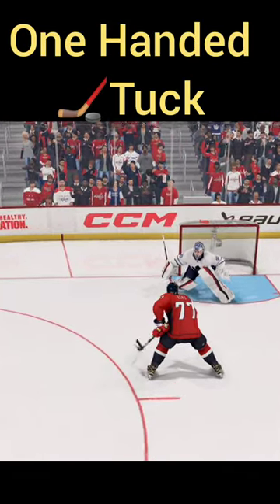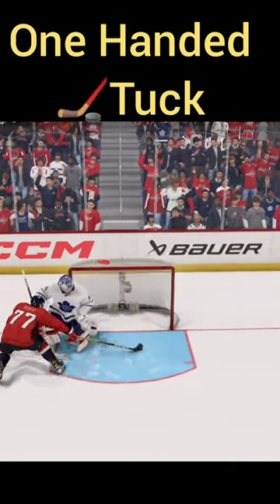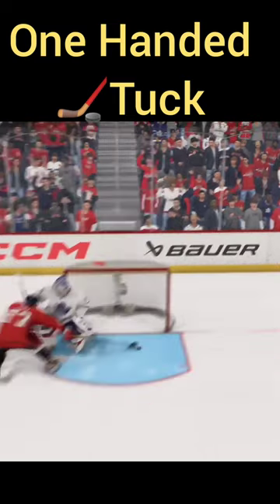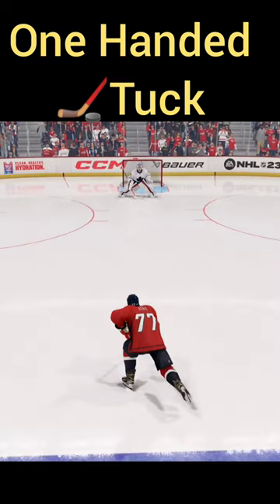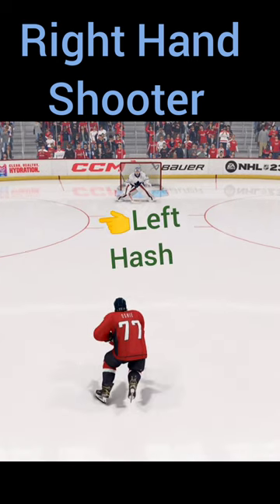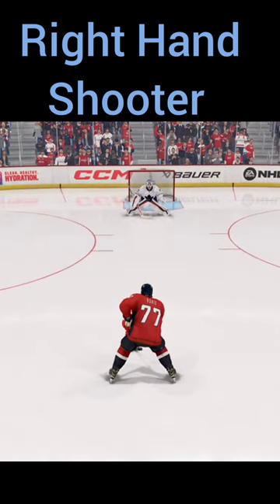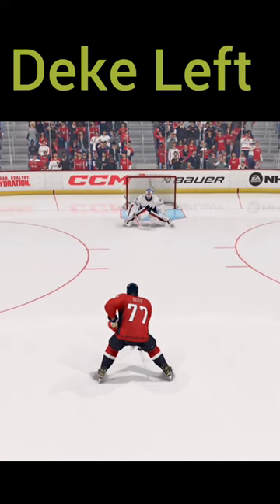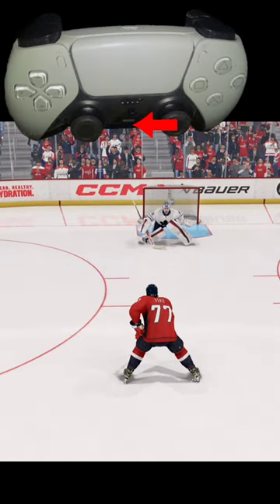NHL 23 One handed tuck